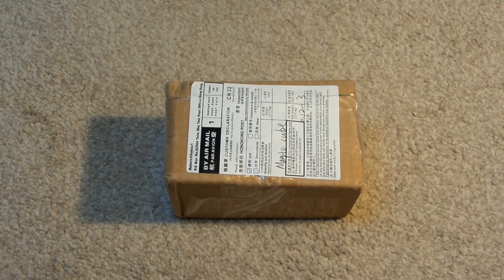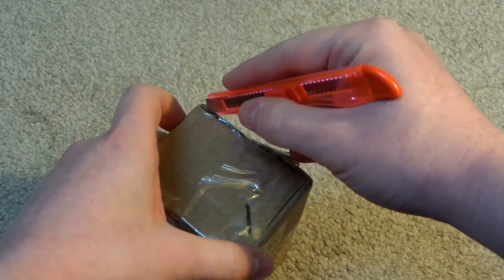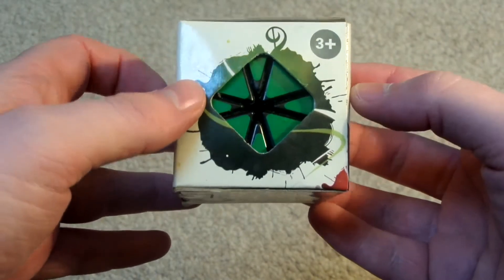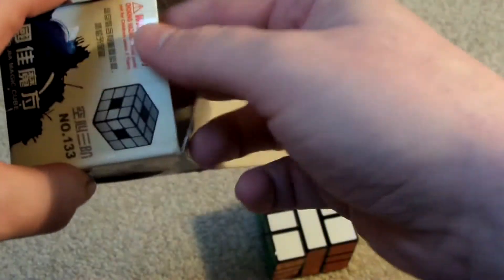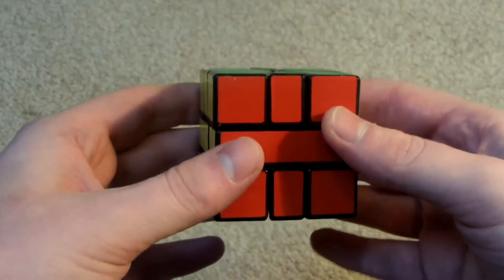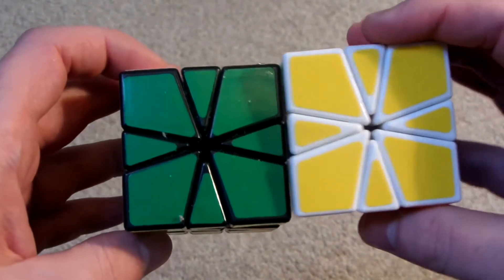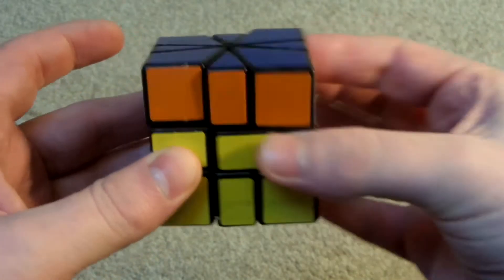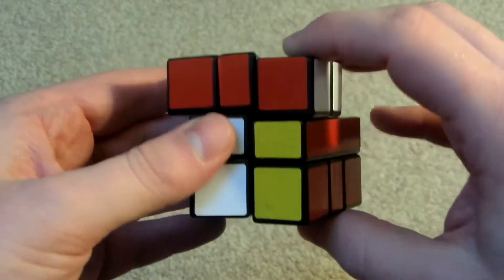Witeden Unboxing: Guojia Square One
Here I unbox a cube from Witeden, which is the GuoJia Square 1.